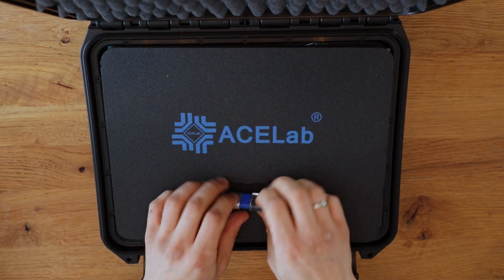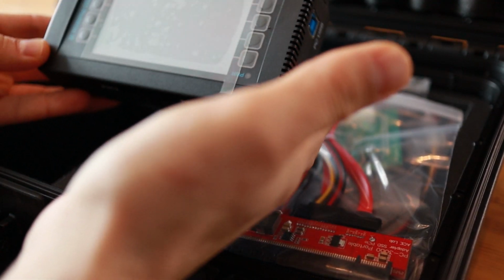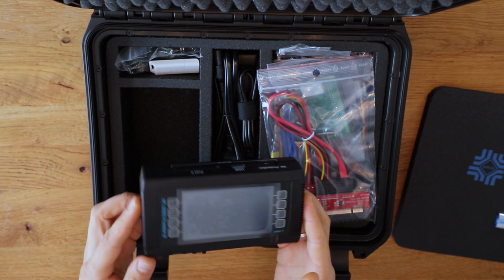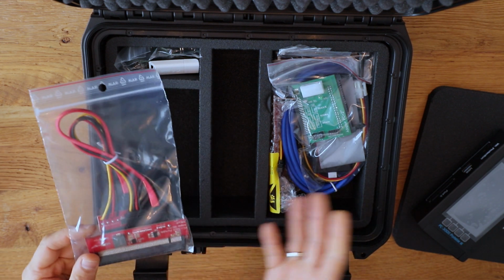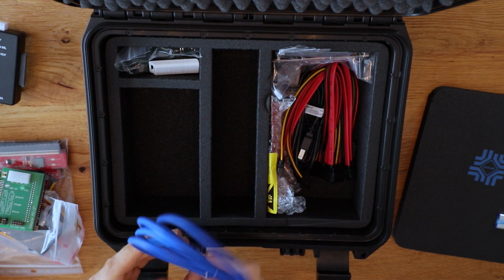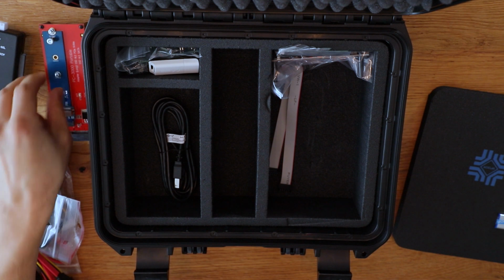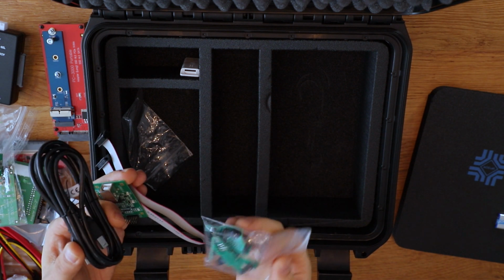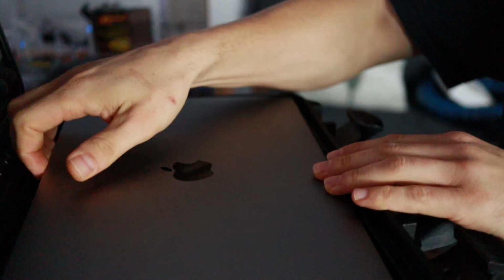PC3000 Portable III Ultimate system unboxing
Portability of the equipment, during COVID-19 lockdowns, is extremely important. PC-3000 Portable III has everything needed. Hard drives, Flash drives, Memory cards, native USB hard drives, SSDs (PCIe, ACHI, PCIe x16, Apple SSD, and soon to be rolled out SAS support makes it a flagship tool that Acelab has to offer. Best of all, it all fits in a single hard shell suitcase. In this video, I will go over the brand new addition to our fleet of tools - PC-3000 Portable III Ultimate System package. Fastest and most powerful system for data recovery with all the bells and whistles.

and send your drive boxed with bubble wrap to this address:

391 Bank St, Suite 201
Ottawa, ON
K2P 1Y3
Canada

Updated 2020 my gear for soldering:
Quick pogo pin adapter for eepROM